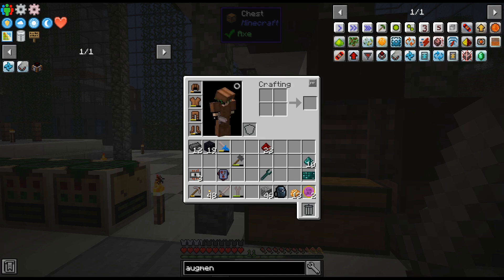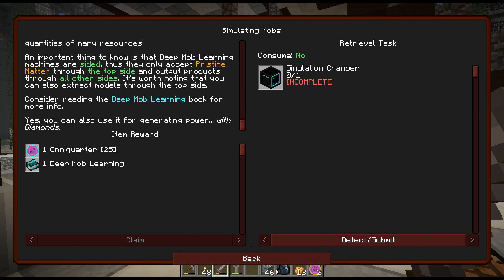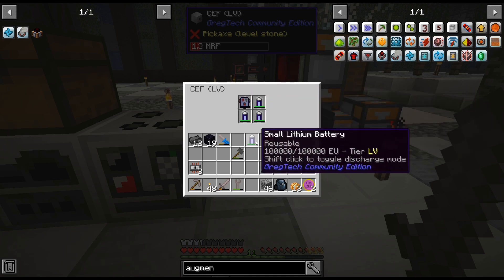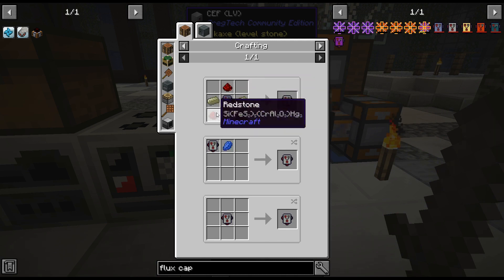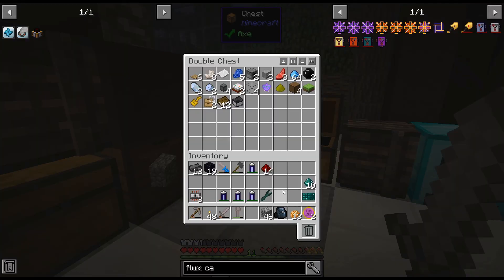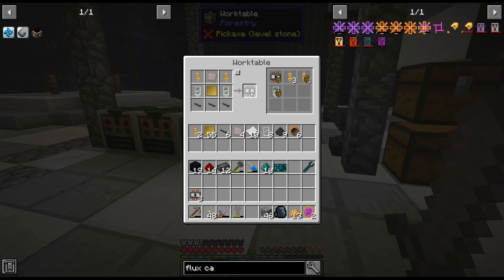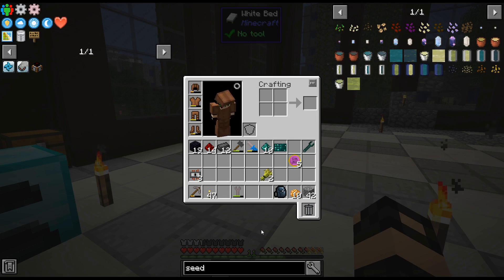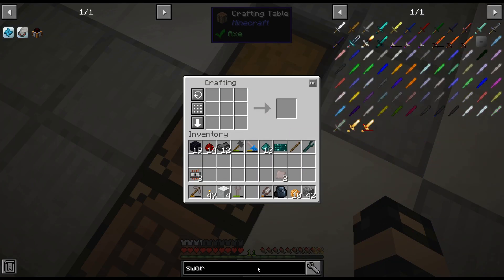Omnifactory - 9 - Getting Started on Applied Energistics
It's already time to start getting an AE system up and running!

Omnifactory is a Gregtech based Modpack for 1.12.2 available on the Twitch Launcher